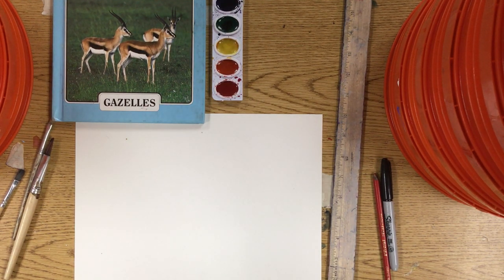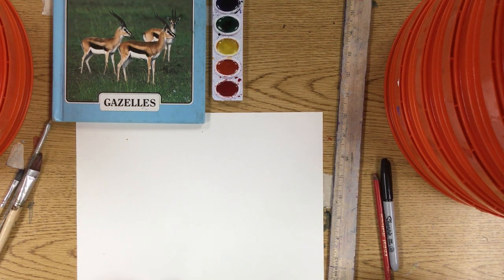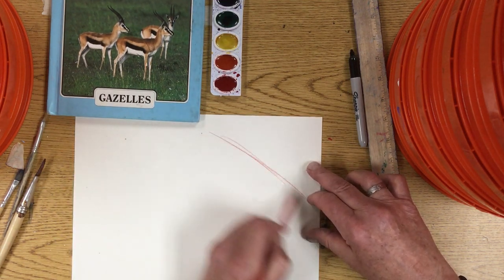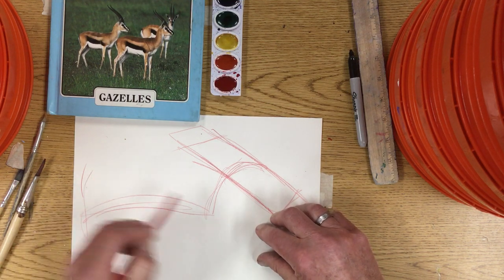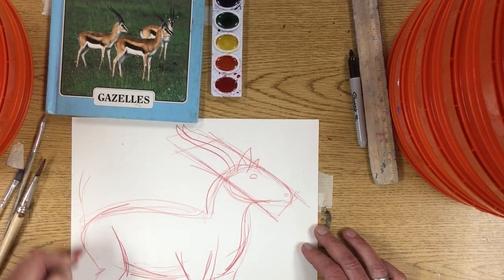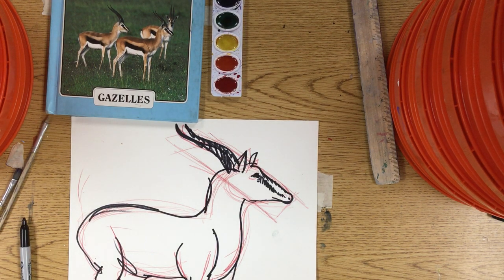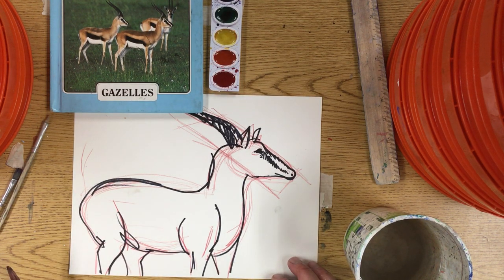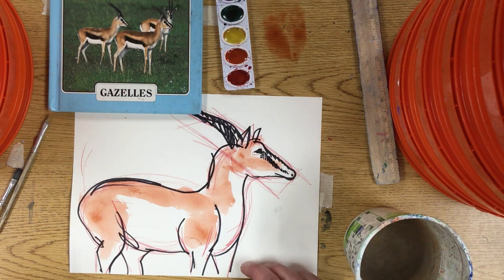Mr Z's Watercolor Lesson 2 Impala